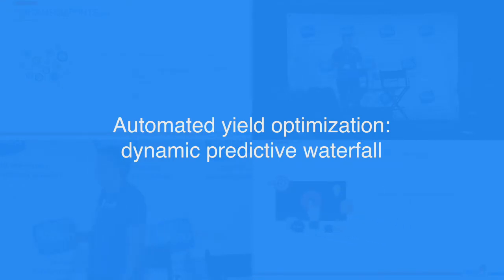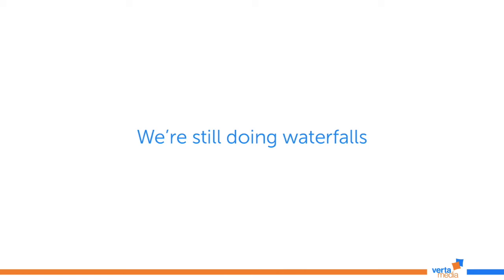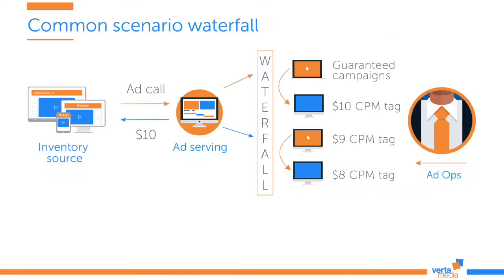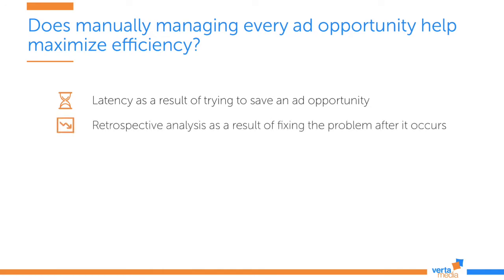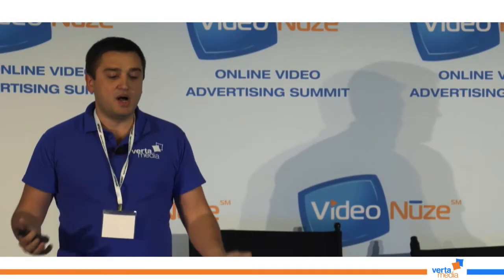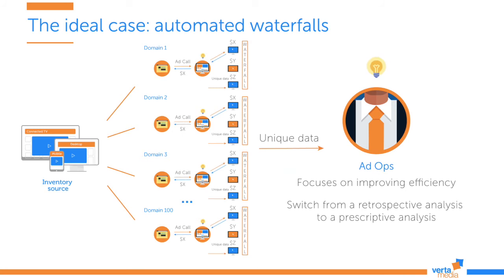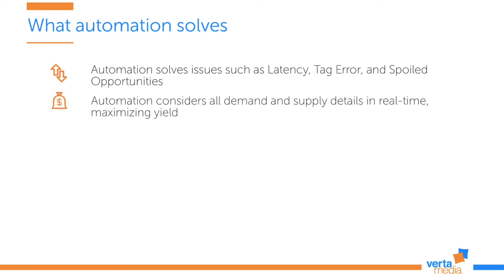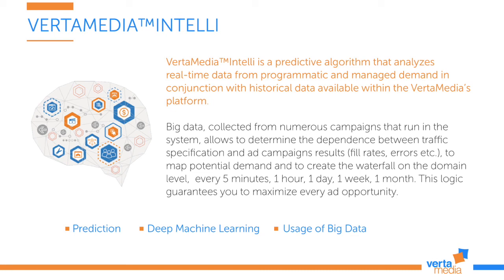Automated Waterfall for Video Ads with Alex Bornyakov at VideoNuze Video Ad Summit 2016.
Automated yield optimization: Dynamic Predictive Waterfall.

The actual picture of media buying:  Direct deals are the most efficient monetization strategy for publishers; Non-guaranteed tag-based demand still holds 80% of US digital video advertising market; we’re still doing waterfalls.
Common waterfall scenario: Ad ops generate and update a waterfall manually. Does manual management helps monetize ad opportunity with the maximum efficiency? What are the challenges?
*Latency as a result of trying to save an ad opportunity
*Fixing the problem after it occurs. Doing retrospective analysis, not predictive
*Decision-making is on the human’s side. On every step, every day
*Delayed reaction to traffic changes
*More managers to control a growing demand
*Inability to focus on each source’s domain
Automated yield optimization? Actually not...

The ideal case considers the Ad Ops focused on improving efficiency based on unique data, and switching from a retrospective analysis to a prescriptive analysis, while system generates predictions.

Thus, waterfall automation solves issues such as Latency, Tag Error, and Spoiled Opportunities; considers all demand and supply details in real-time, maximizing yield. Waterfall automation allows your business thrive without your staff cost growth; decreases a human interruption into buy/sell process; and provides unique insights for complex inventory optimization.

Vertamedia™Intelli is a predictive algorithm that analyzes real-time data from programmatic and managed demand in conjunction with historical data available within the VertaMedia’s platform. Big data, collected from numerous campaigns that run in the system, allows to determine the dependence between traffic speciﬁcation and ad campaigns results (ﬁll rates, errors etc.), to map potential demand and to create the waterfall on the domain level, every 5 minutes, 1 hour, 1 day, 1 week, 1 month. This logic guarantees you to maximize every ad opportunity.

VERTAMEDIA  INTELLI WATERFALL (VertaMedia Intelli predictive logic)  - WORK SMARTER. AUTOMATE YOUR WATERFALLS!